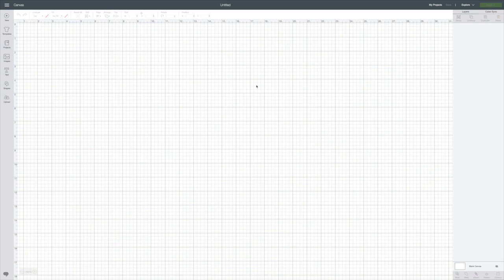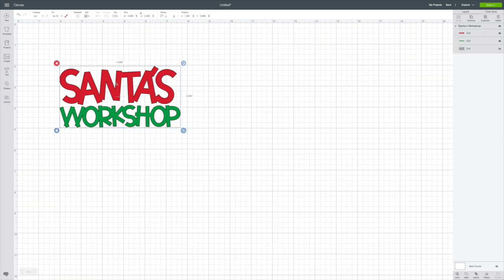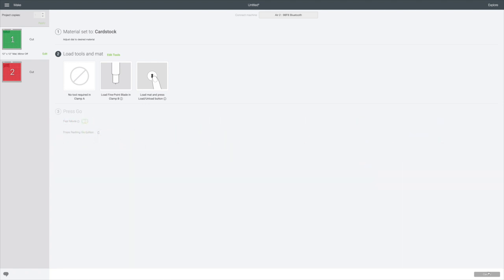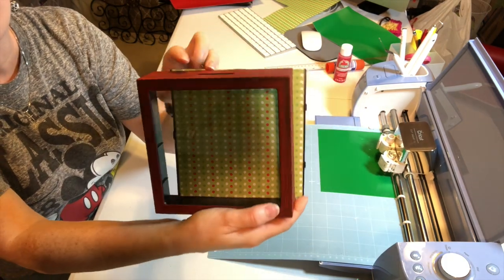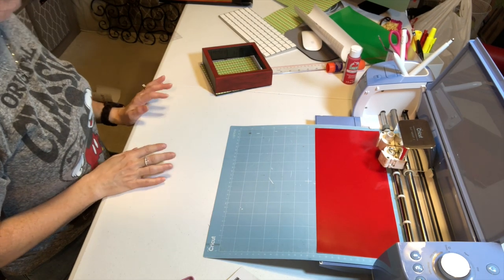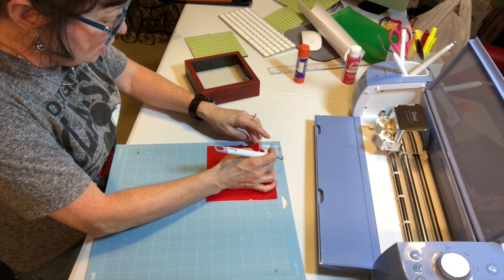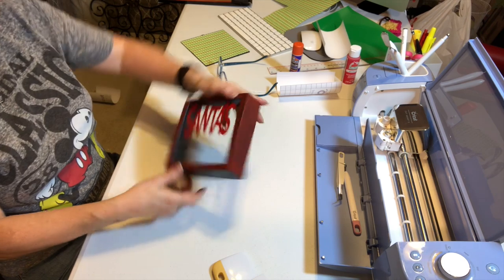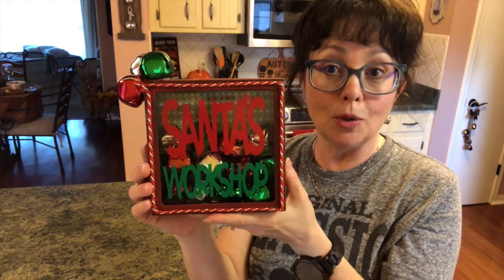Christmas Shadow Box Diy Using Your Cricut And Vinyl | For Beginners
In this Christmas Shadow Box Diy Using Your Cricut And Vinyl For Beginners,  zi show how I take a bank from the Dollar Tree and apply vinyl using my cricut. Next I add scrapbook paper inside the bank and fill it with bells from the Dollar Tree to make a beautiful custom Christmas shadow box for my home decor.
This is a review of vinyl that was sent to me by Arteza. However, these are my honest opinions regarding their product.

PRICE:  $19.99
ARTEZA 42 SHEET PREMIUM VINYL